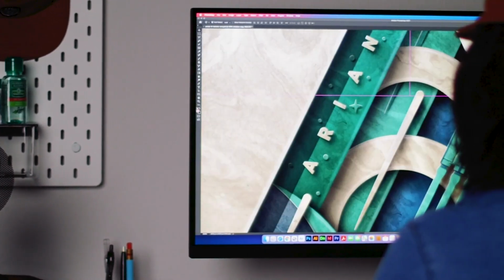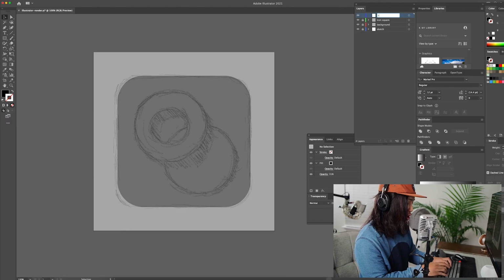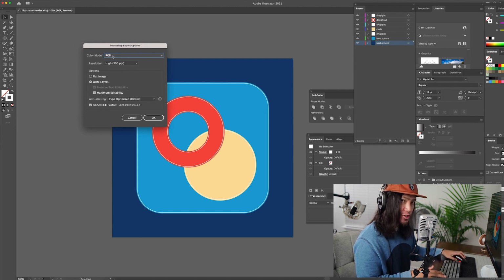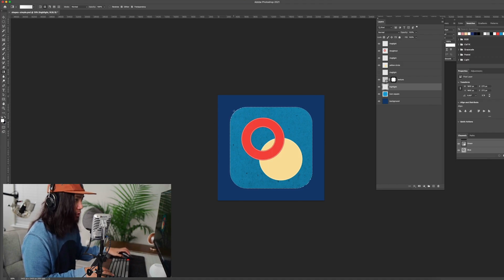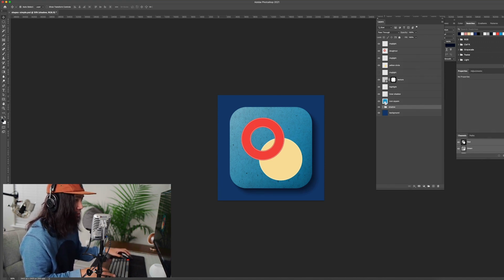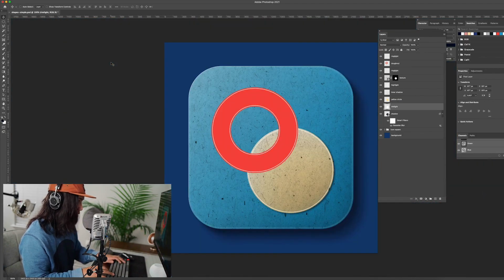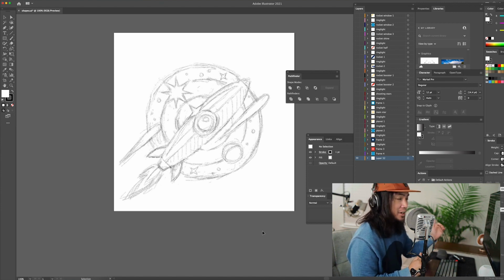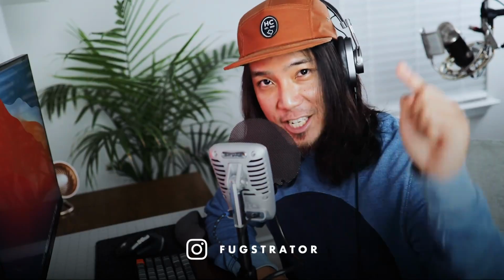Digital Illustration Techniques Creating a Paper Pop Up Style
0:00 01 - Let's go!
1:58 02 - The Project Overview
4:45 03 - Sketching and Rendering in Illustrator
19:37 04 - Setting Up Ring Lights
24:05 05 - Exporting Files to Photoshop
28:42 06 - Adding Texture to Your Layers
36:08 07 - Lighting to Your Layers
44:09 08 - Creating Depth & Touch
56:08 09 - Let's Finish This Thing Off!
1:14:34 10 - Breaking Down a Complex Illustration
1:27:18 11 - Final Thoughts